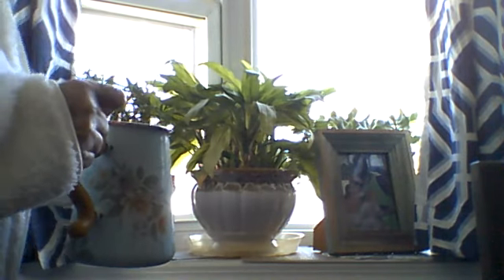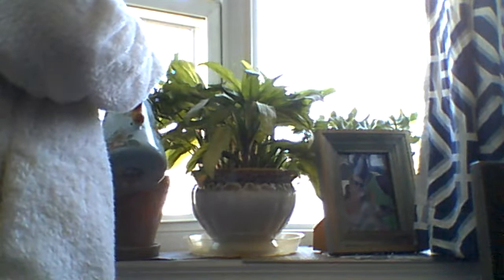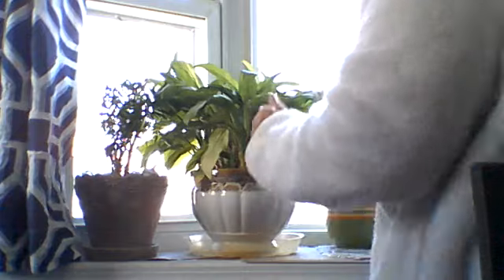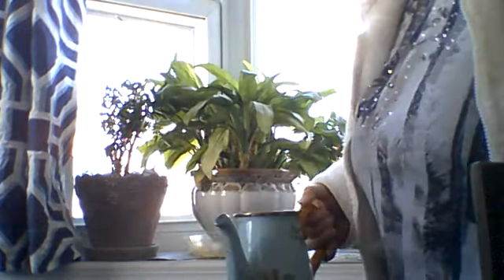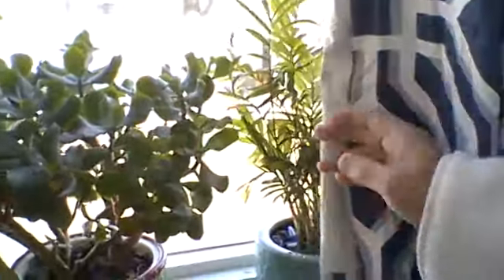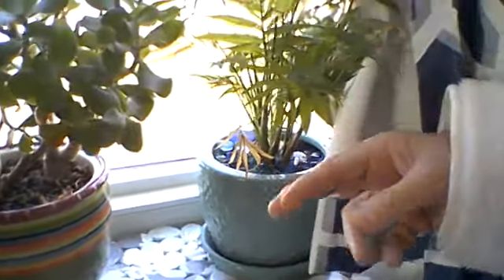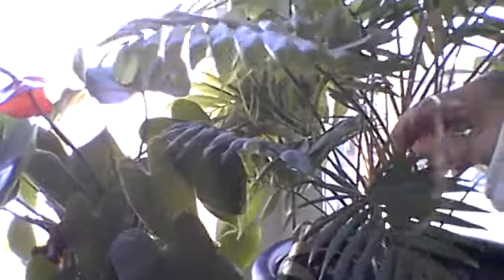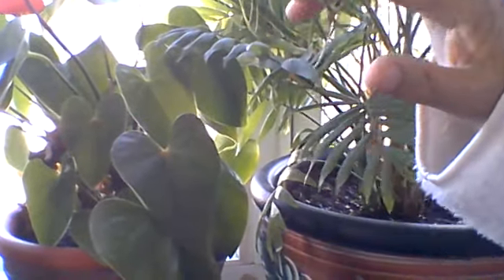My Covid-19 Isolation Is Over. Why Am I So YELLOW? 04/22/20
My body is still very weak and trembly, but my 2 week isolation has ended and I have no more virus symptoms. Jill and Husani have taken very good care of me for over 2 weeks. They are back at work and I'm watching the grandkids.